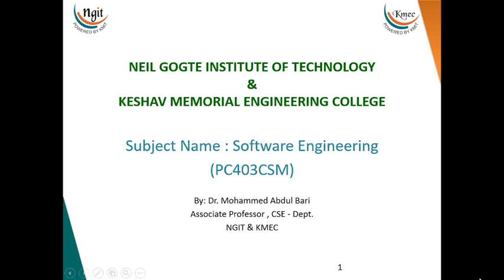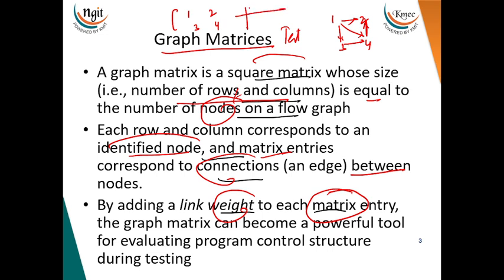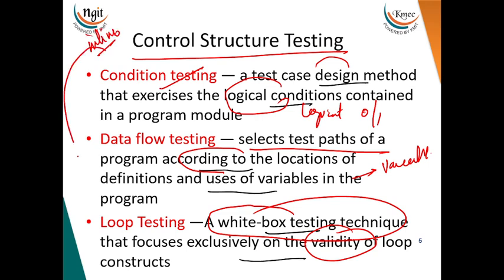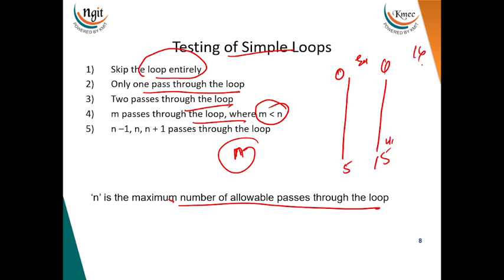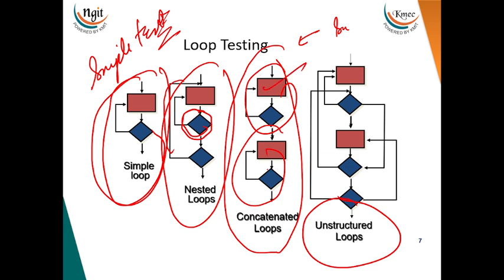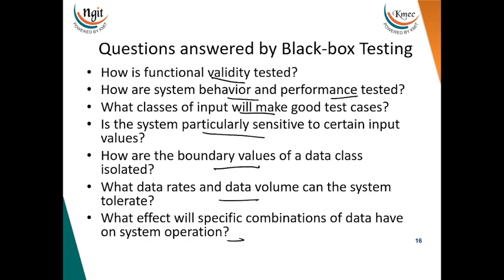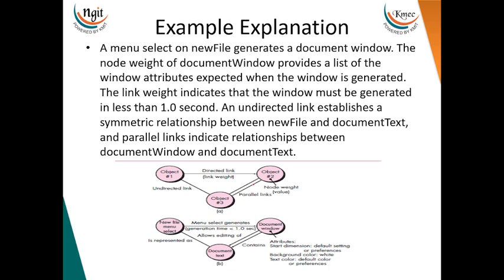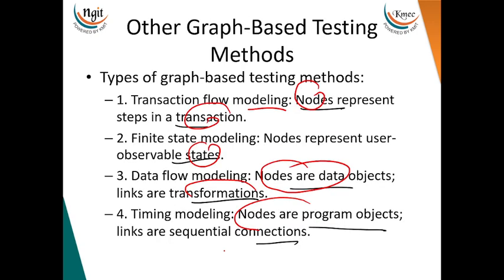5 7 Graph Matrices Control Structure Testing in that Condition Testing Black Box Testing Graph Ba